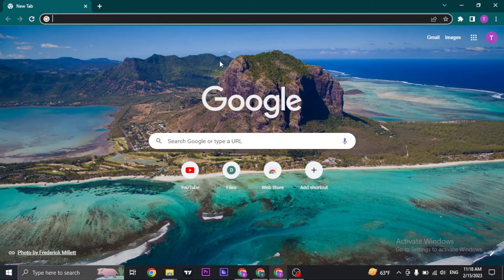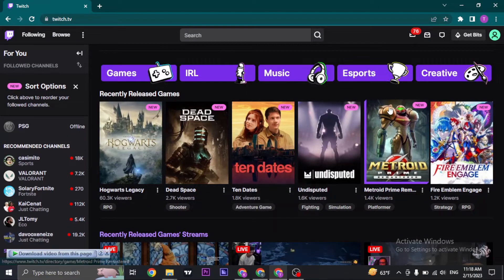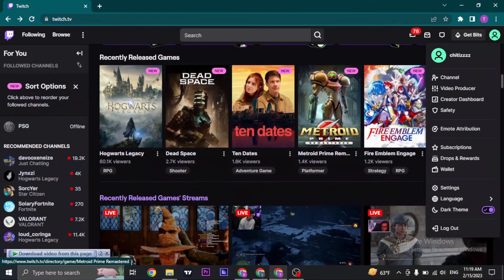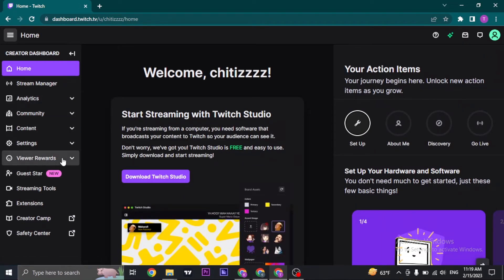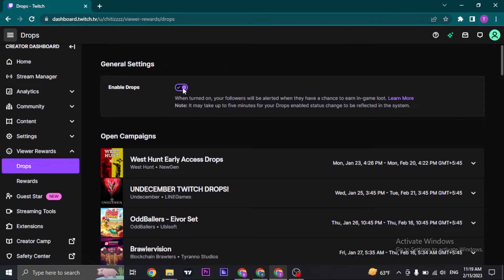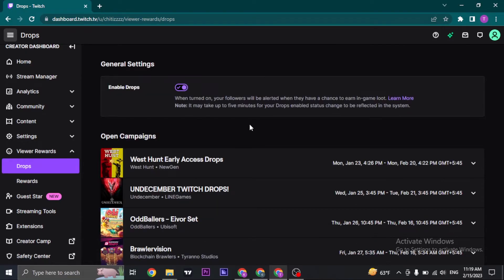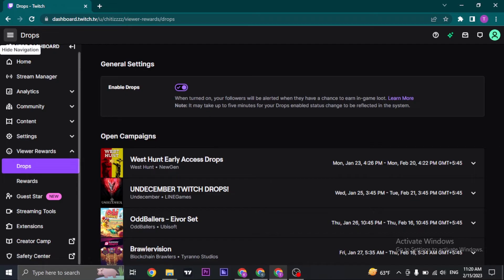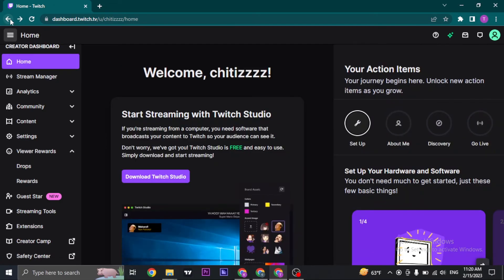How To Enable Drops On Twitch (2023) | Turn On Twitch Drops (Quick & Easy)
Learn how to enable drops on twitch like a pro. Everything you need to know about enabling drops on twitch.

Are you ready to take your Twitch streaming to the next level? In this video, we'll show you how to enable drops on Twitch, step by step. Enabling drops is a must! Twitch drops allow you to reward your viewers with exclusive items, such as in-game currency, skins, or other digital assets. We'll cover everything you need to know, from the requirements to enable drops, to the technical details of how to set them up. Don't miss out on this essential tutorial – watch now and start enabling drops on Twitch!